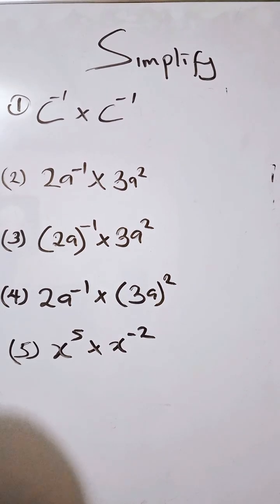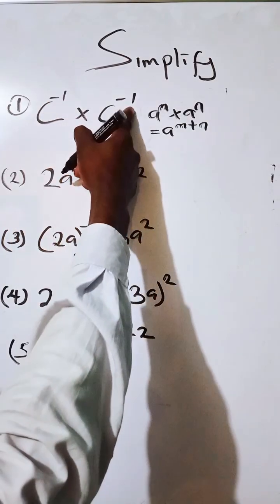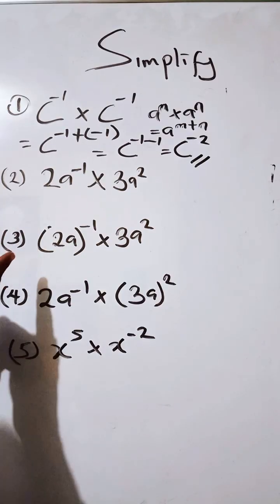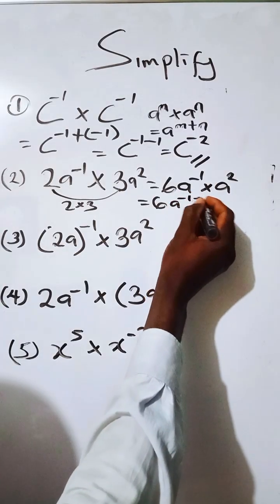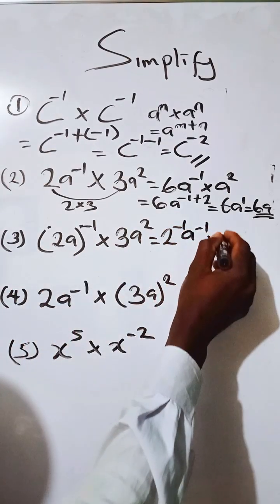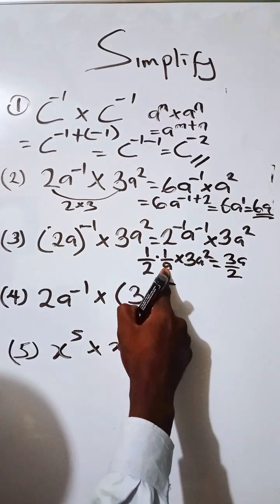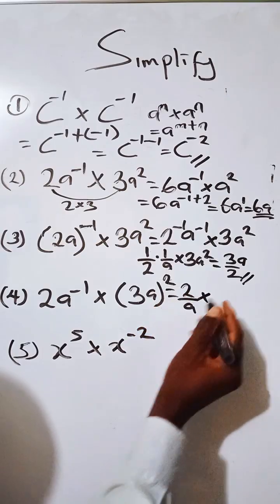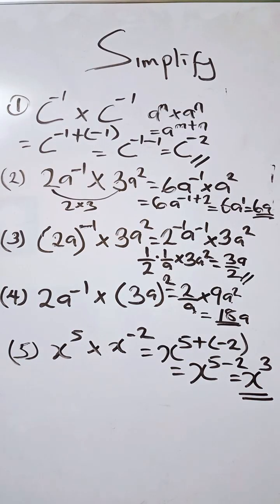Raise Your Math IQ — One Power at a Time!